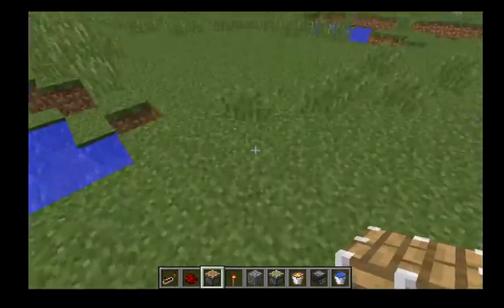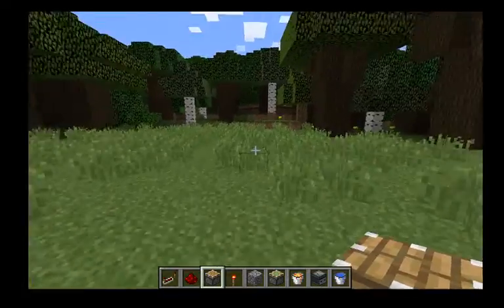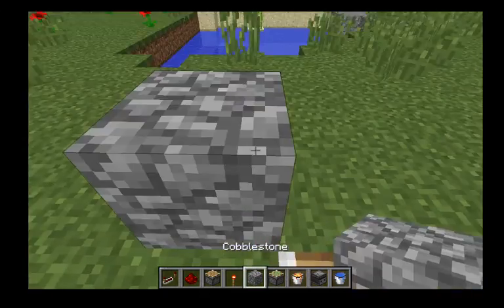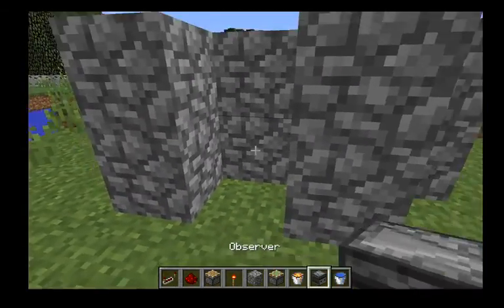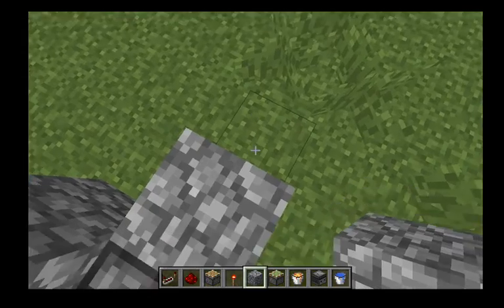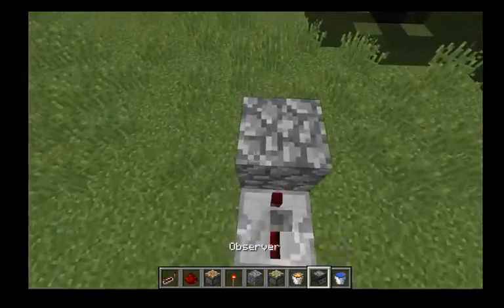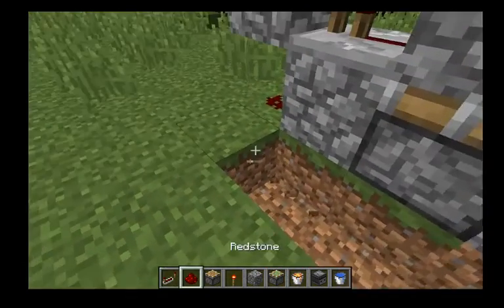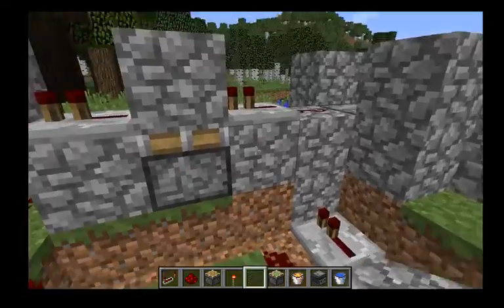Super Fast Cobblestone Generator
One of the fastest cobblestone generators